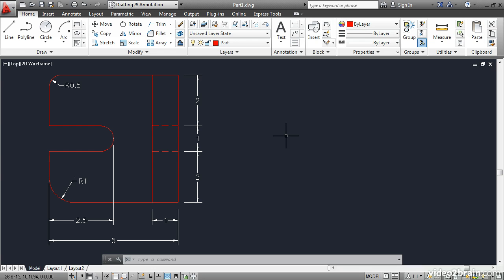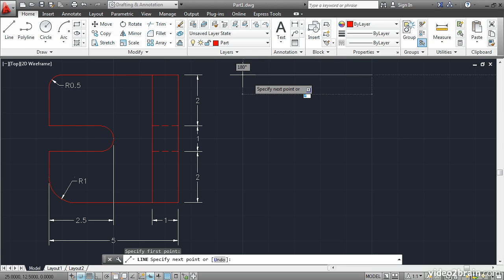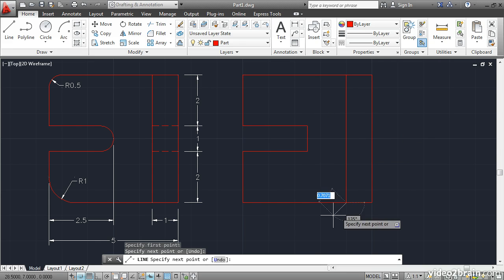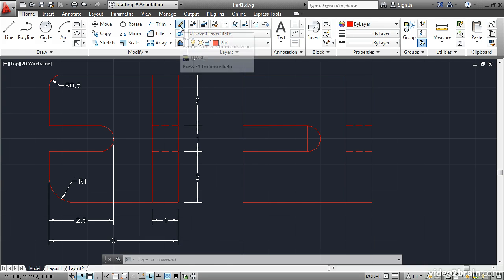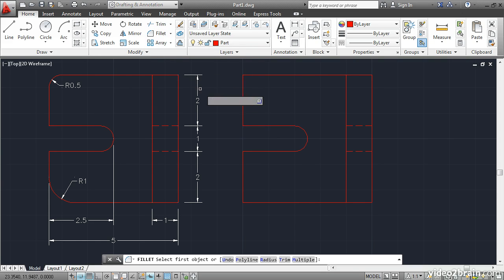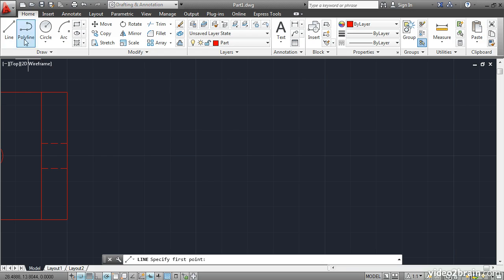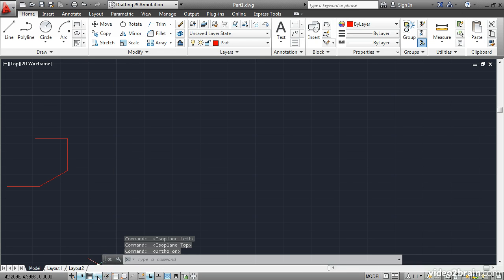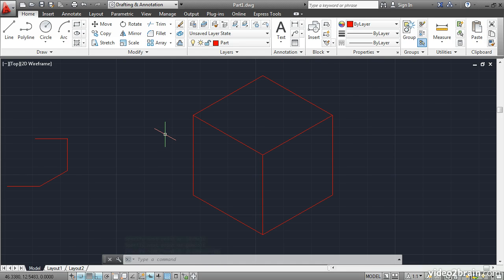Learn AutoCAD 2013. File 04 01